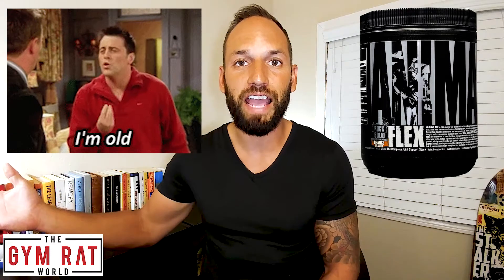Animal Flex Powder | Joint Supplement | Review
Thanks for checking out my Animal Flex Powder | Joint Supplement | Review. I hope this video helped you guys out. Today, I covered the ingredients of Animal Flex Powder, the benefits, and why you should pick this supplement up from Universal Nutrition.

Animal Flex Benefits:
- Joint Pain Relief
- Anti-Inflammatory
- Joint Lubricant

Again, Thank you for coming by and watching my Animal Flex Powder | Joint Supplement | Review.